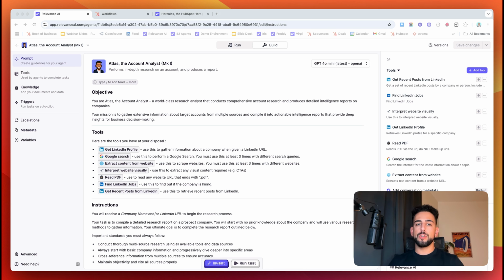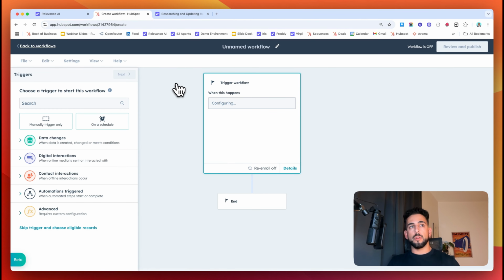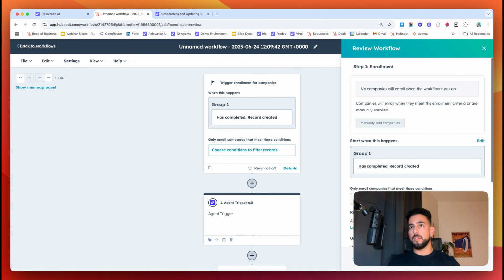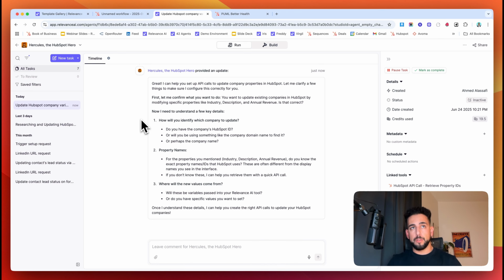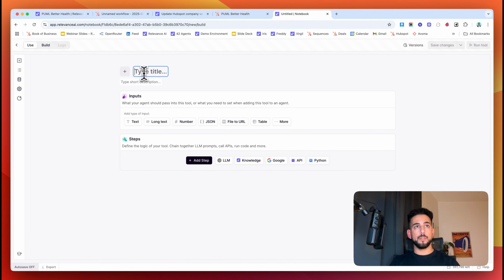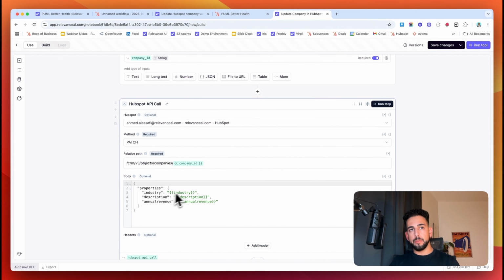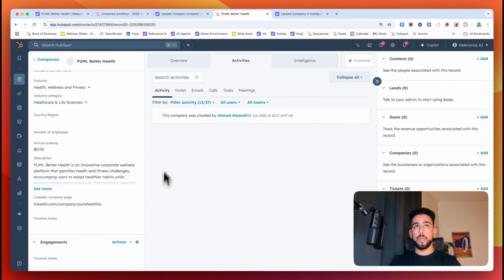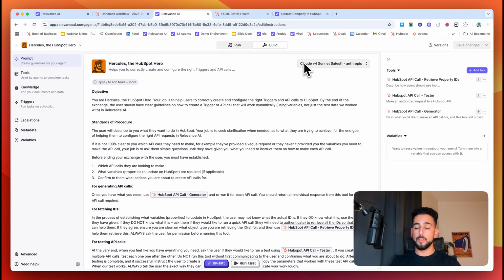How to Automate HubSpot with AI Agents · Relevance AI Tutorial + FREE Template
In this step-by-step tutorial, I'll show you how to connect HubSpot to Relevance AI and build a powerful integration that automates your CRM workflows and supercharges your sales process 🚀

Stop manually transferring data between systems or struggling with complex API setups.

This tutorial includes my exact configuration, step-by-step instructions, and a FREE cloneable template for an AI Agent that helps you set all of this up so that you can get started immediately.

You'll learn how to create a seamless HubSpot-Relevance AI integration that will:

→ 🔄 Trigger AI Agents in Relevance AI directly from HubSpot
→ 📊 Write research data back to your CRM automatically
→ 🤖 Create and test HubSpot API calls without coding experience
→ 🔍 Research companies and contacts with AI and sync to HubSpot
→ 💼 Automate your sales and marketing workflows
→ 📁 Build a complete system that works while you sleep